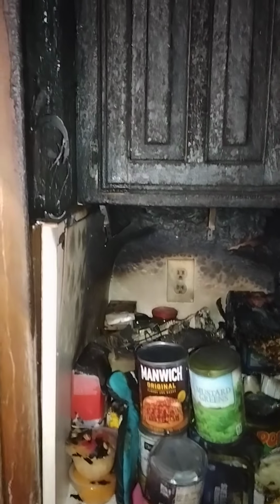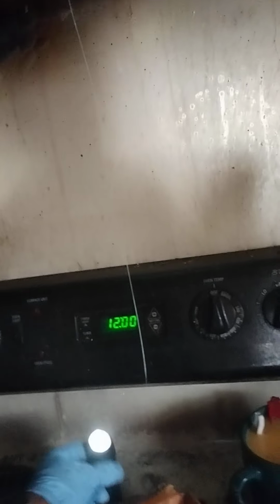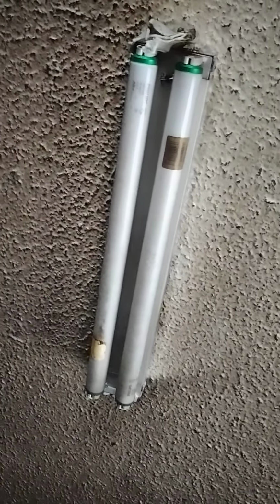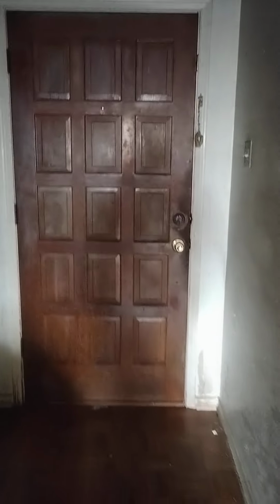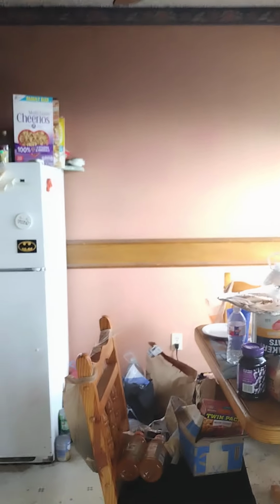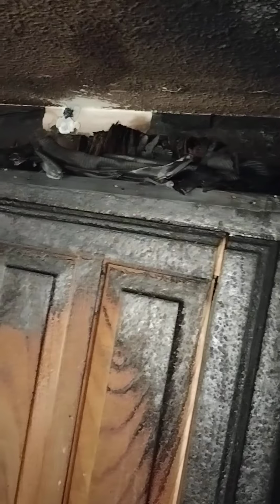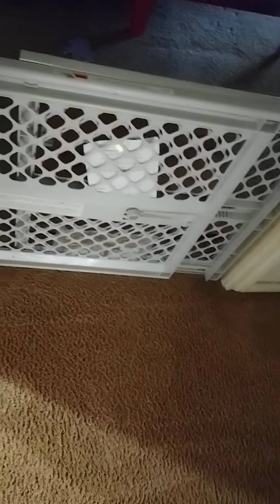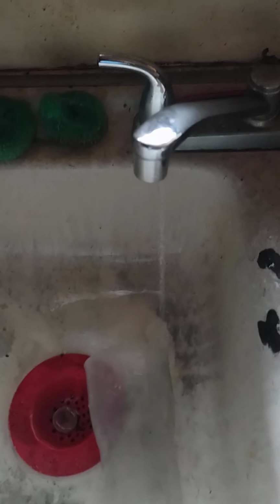ONLY GOD. THE MIRACLE WORKING POWER OF GOD.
As the LORD my GOD lives before whom I stand, I humbly and continually thank and praise YOUR mighty and holy name.
Thank YOU FATHER for having my back, front, and sides during this incident.
Had YOU not stayed the 🔥 flames 🔥, me and the family YOU blessed me with would be completely homeless.
Thank YOU FATHER for showing up and showing out on my behalf.
YOU showed me YOUR mercy and YOUR grace on 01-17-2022 and I'm honored to give ALL credit to YOUR unlimited benevolence, tolerance, power, and love for me.

🖤🖤🖤 Luv ya DUDE 🖤🖤🖤